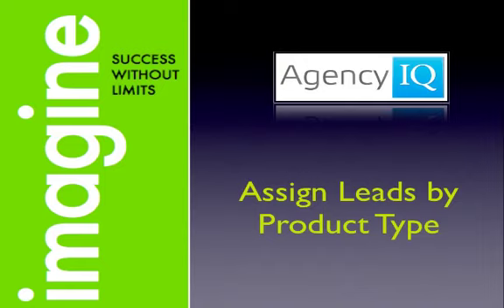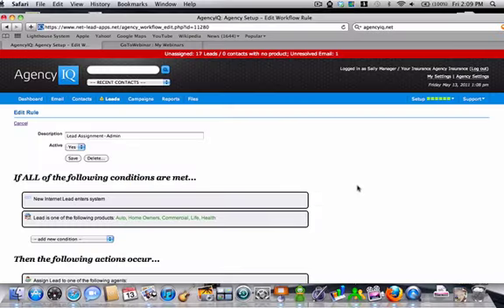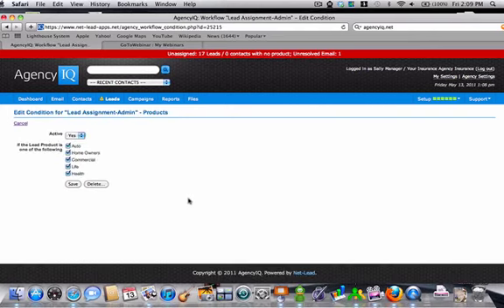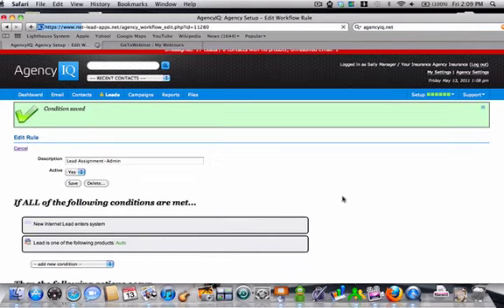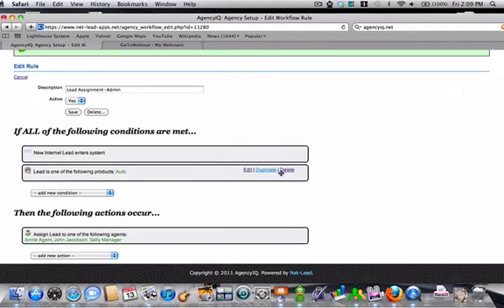AgencyIQ: Lead Distribution by Product Type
AgencyIQ allows leads to be distributed to various producers in your office via any distribution method.  This video shows you how to distribute the leads by lead type.